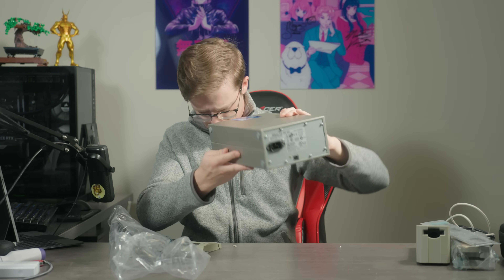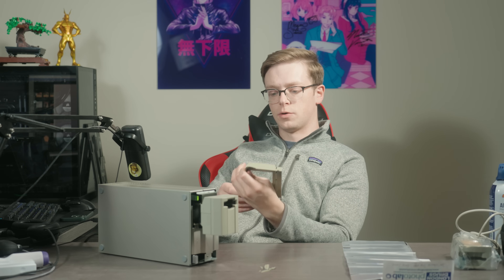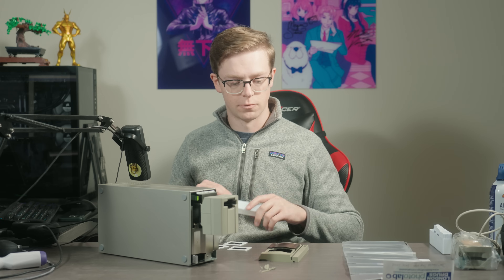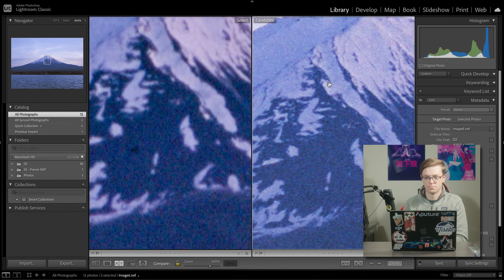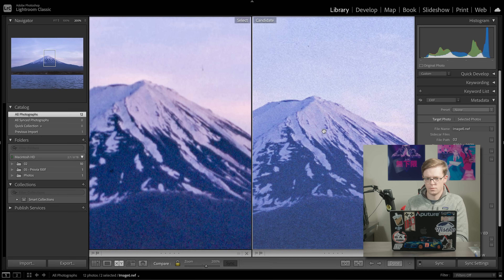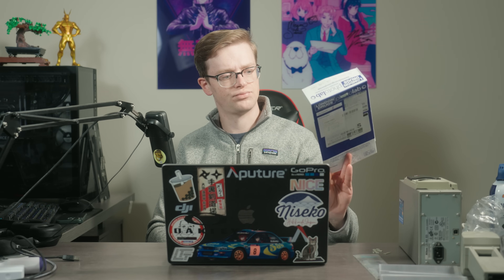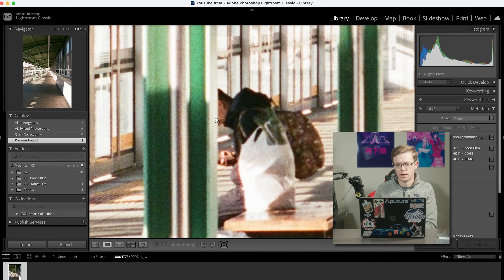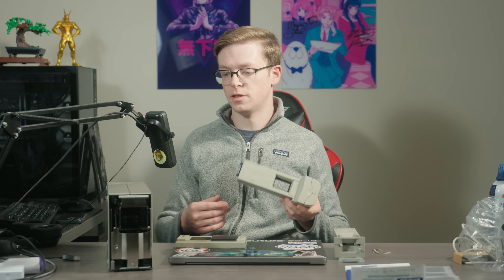Why This Nikon Coolscan CRUSHES Modern Film Scanners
I review and compare the Nikon Coolscan IV against the Epson V600 film scanner in this video and am using 35mm slide film while running Nikon Scan 4.0 on Windows 11. I compare the results of the two scanners’ sharpness, color reproduction, and dynamic range.

Firewire card I've found to work with Windows 10

0:00 - Intro
0:09 - Unboxing/Broken Scanner?
0:44 - Talking about the Coolscan iv
5:55 - Scanning Slides
7:08 - Comparing to V600 Lightroom
12:17 - Comparing dynamic range
15:02 - Compare against Noritsu Lab Scan
15:46 - Conclusion

SyncID: MB013IVXMNF5E10